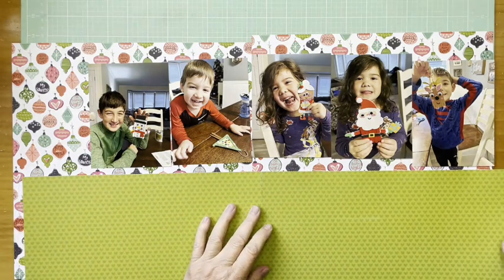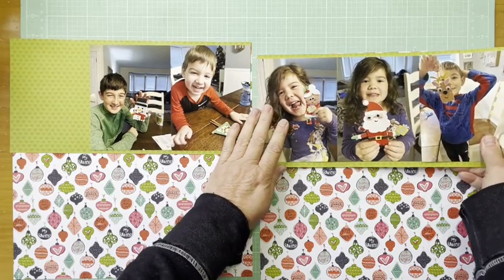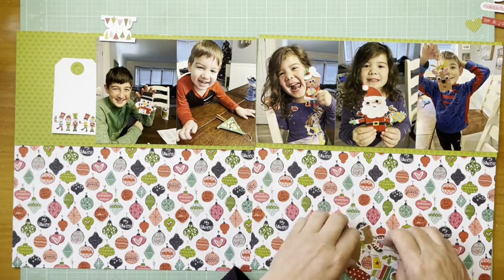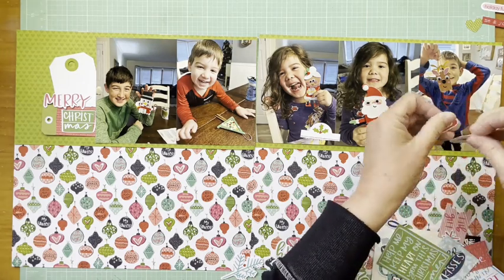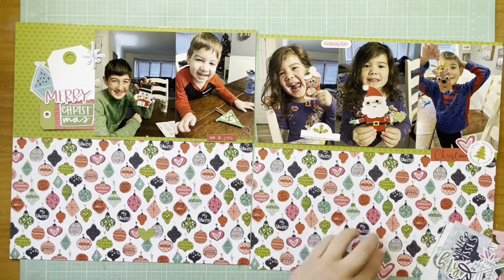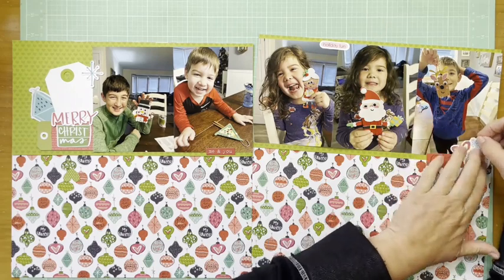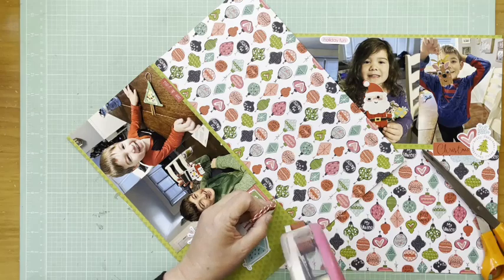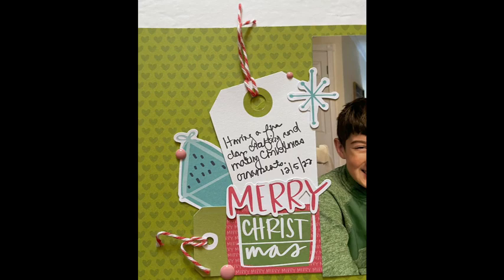Scrapbook Process #858 Holiday Fun -Two Page Tuesday